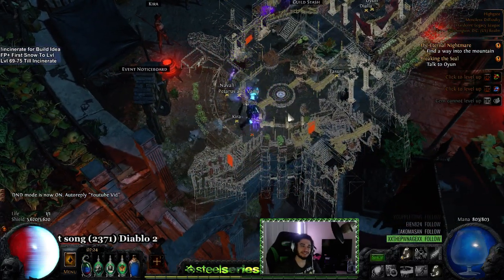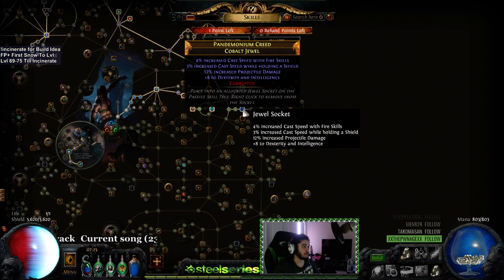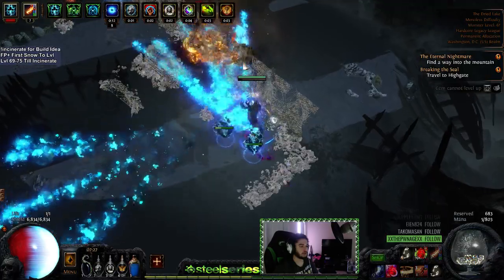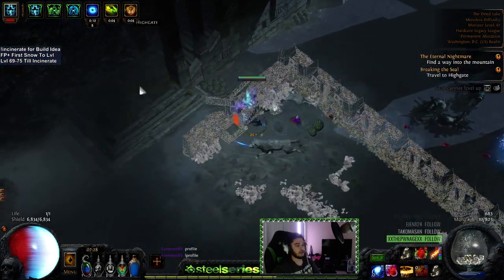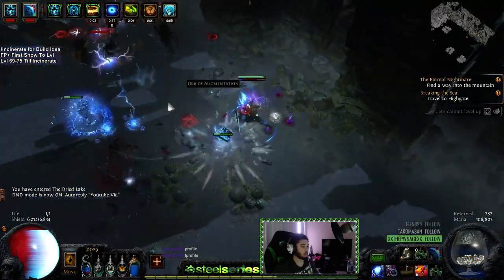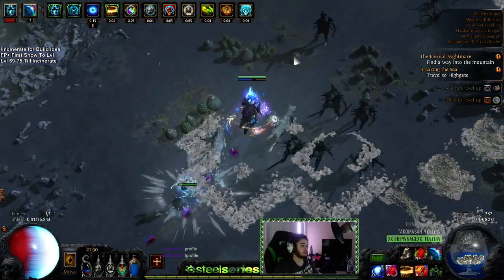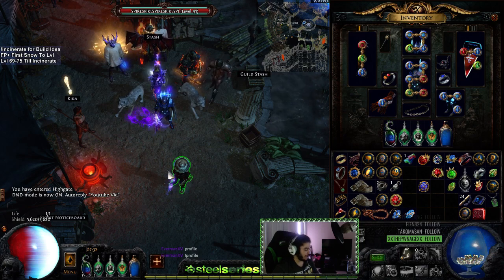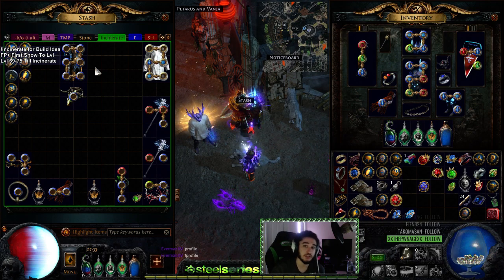Path of Exile Legacy HC | 2.6 - My beef with Crit Incinerate Totems. They work kinda